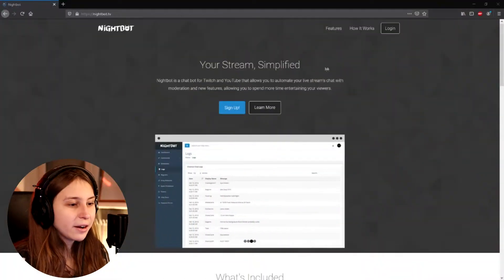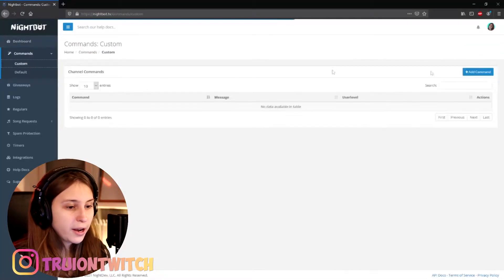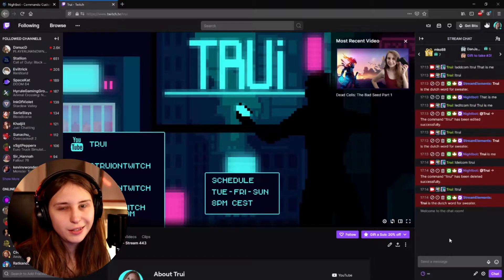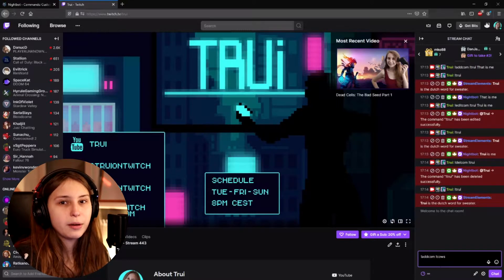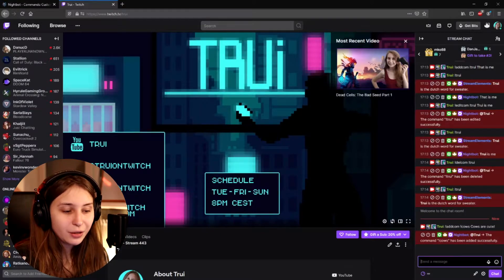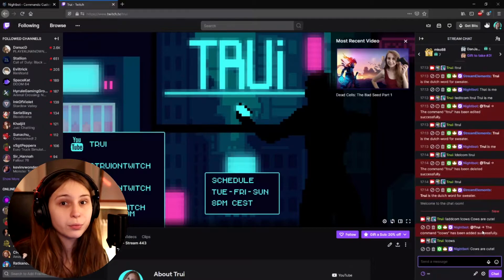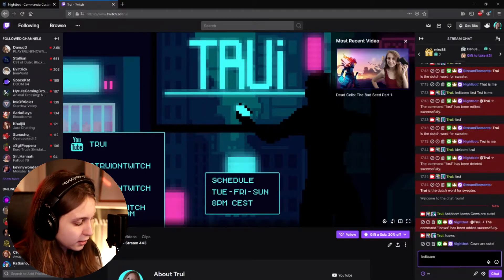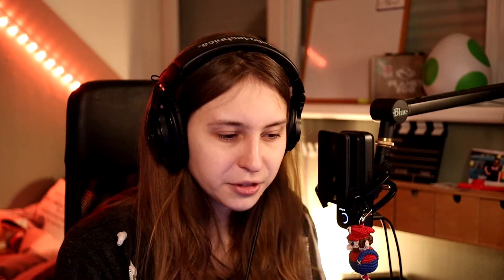Nightbot Add, Remove And Edit Commands Via Twitch Chat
Learn how to Edit, Remove And Add Command With Nightbot via Twitch Chat. This was Twitch Moderators can Add command via Twitch chat, Edit command via Twitch chat and Remove commands Via Twitch chat. You can change Twitch commands easily via chat.

Timestamps:
0:00 - Intro
0:22 - Connect Nightbot To Twitch
1:00 - Add A Nightbot Command Via Twitch Chat
2:09 - Edit Nightbot Commands Via Twitch Chat
2:45 - Nightbot Delete Command Via Twitch Chat